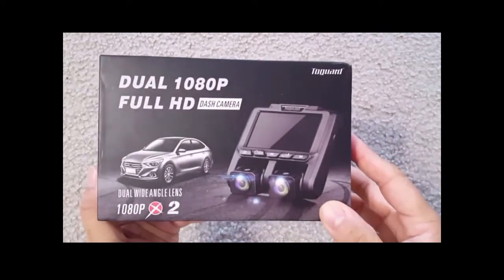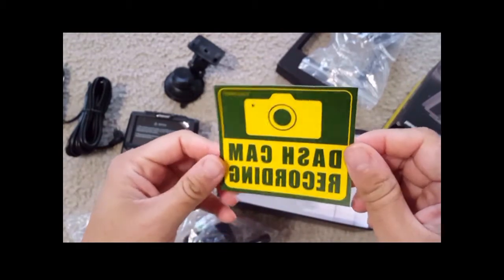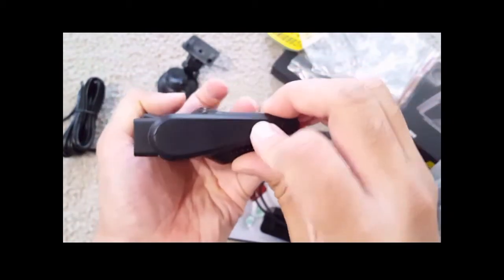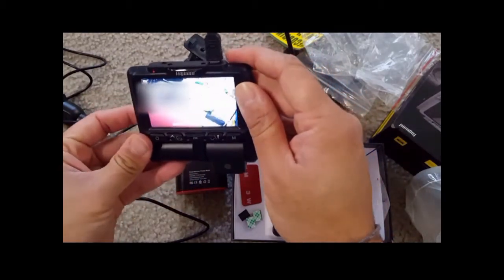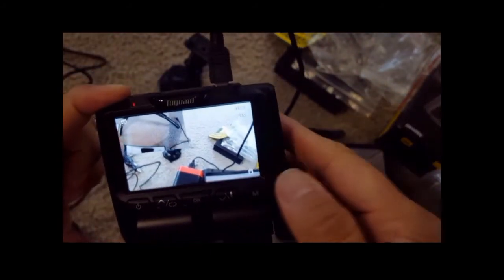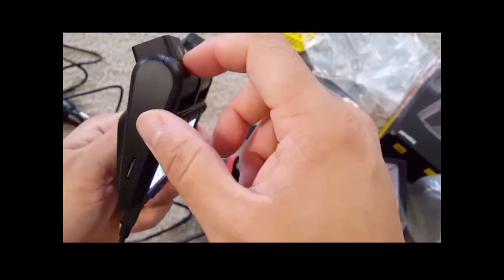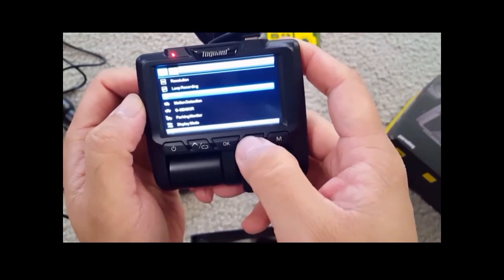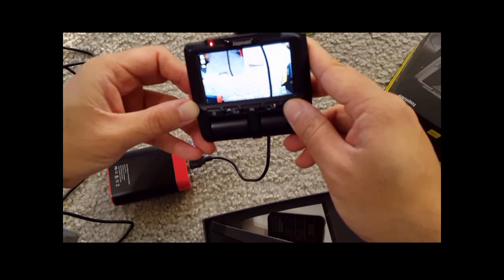Dual Dash cam Full HD : Togaurd CE45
Toguard CE45 dual dash cam full HD